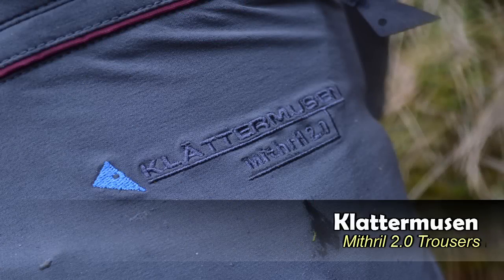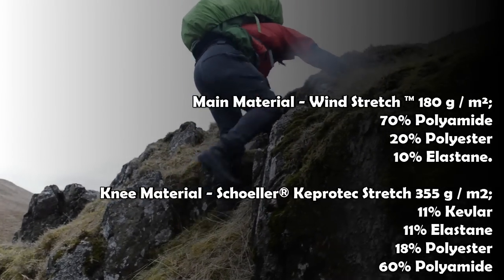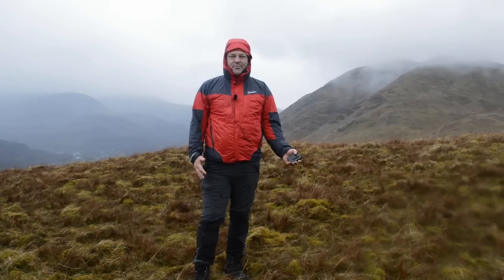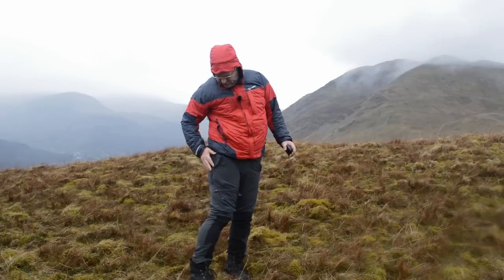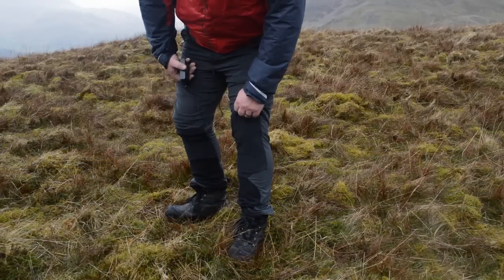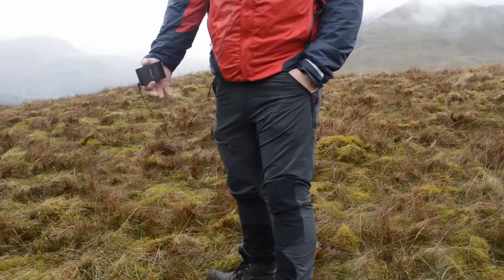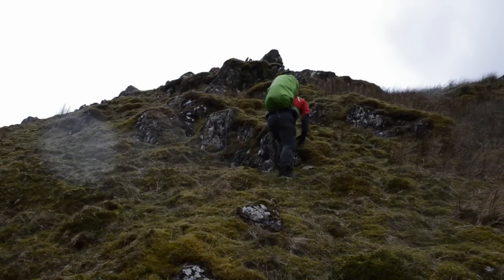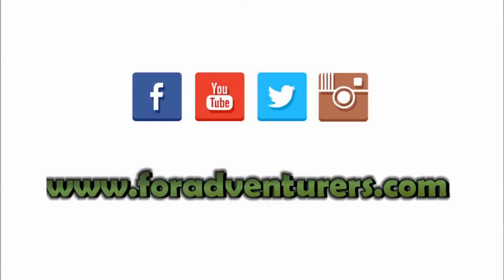Klattermusen Mithril 2.0 Trousers- First Look Review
Here is our first look at the Klattermusen Mithril 2.0 pants. Excelent build quality soft shell trousers for many outdoor pursuits.